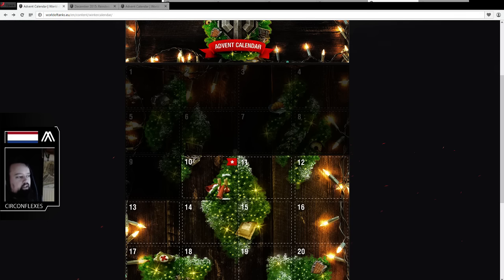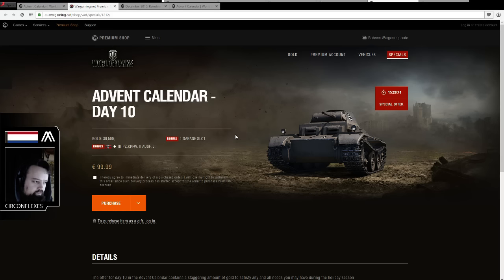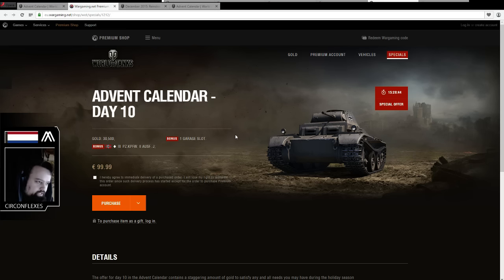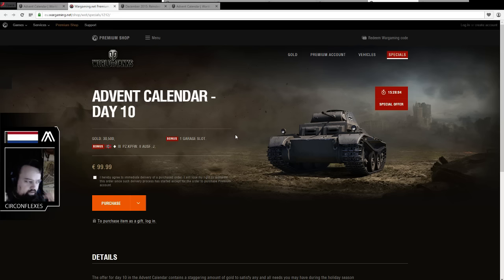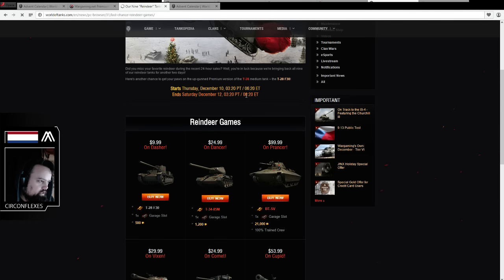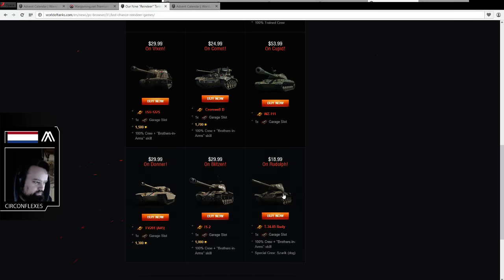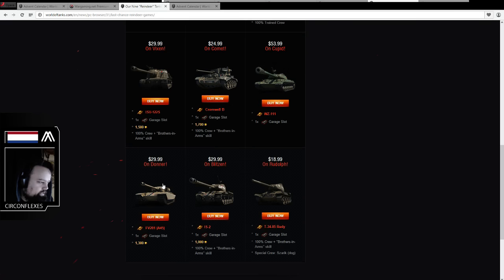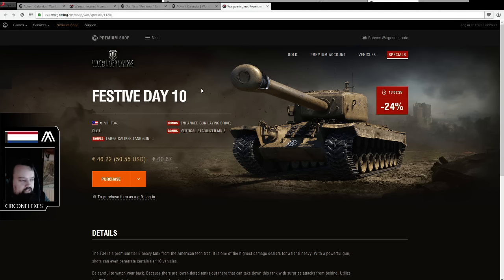^^| Advent Calendar Day 10 - Eu/NA/SEA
Hey everyone, thanks for your support, will be doing this for every day of the advent calendar! Enjoy